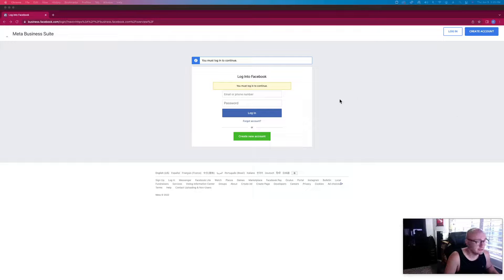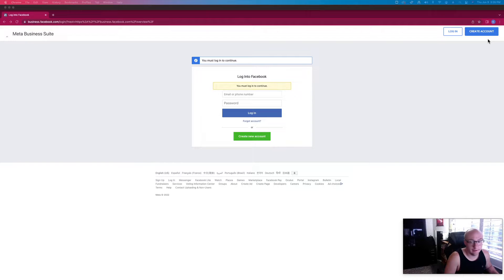How to create a new business manager in Facebook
This is a quick video on how to create a new business manager on Facebook.

Go to business.facebook.com and click the top right blue button that says create account and follow the instructions (it will walk you through it).